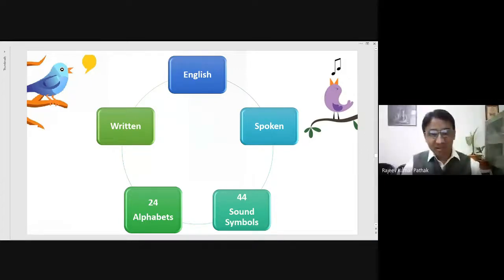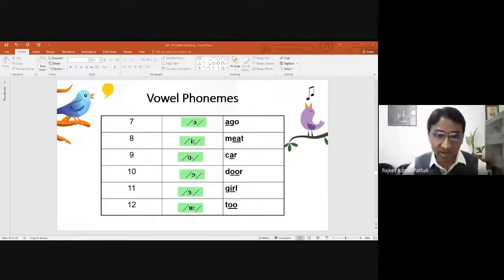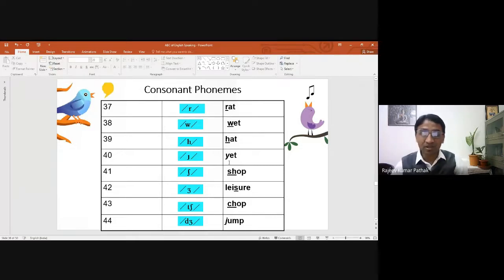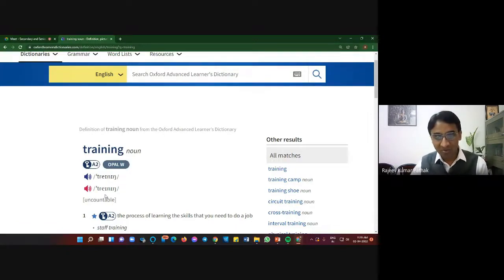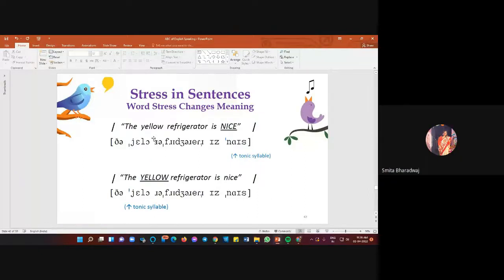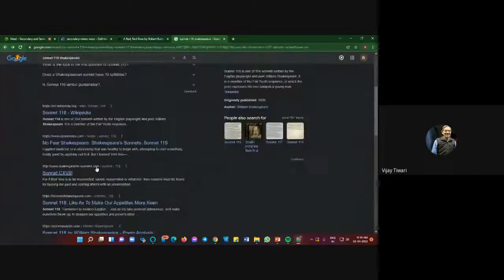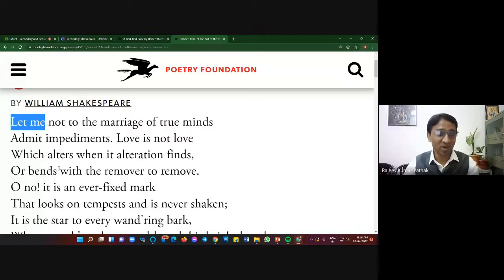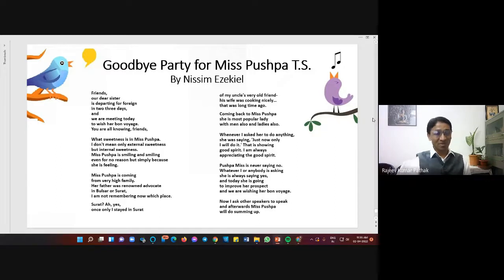English Sound System, Stress, Intonation, Syllable and Scansion of Poems by Dr Ganga Mahto, NCERT